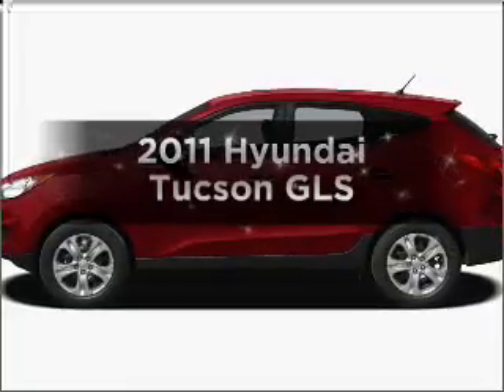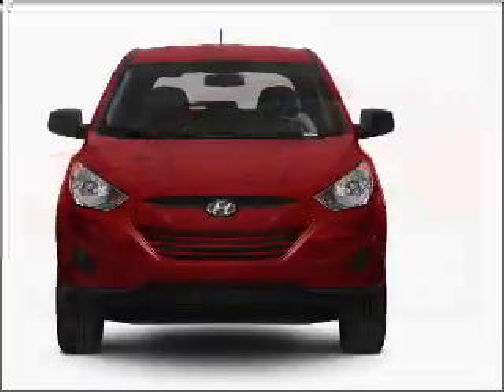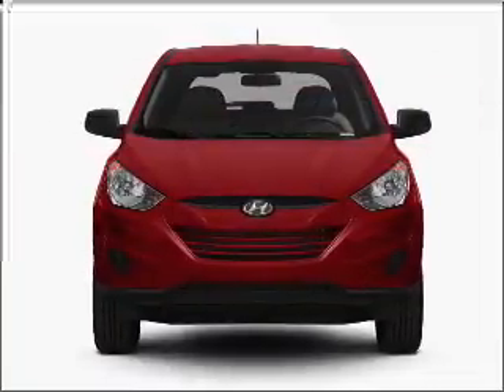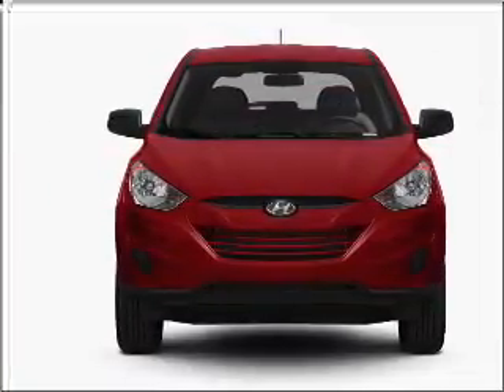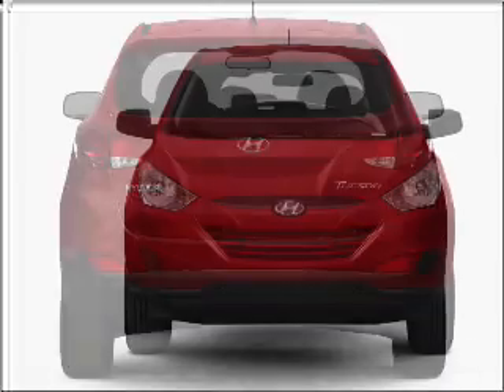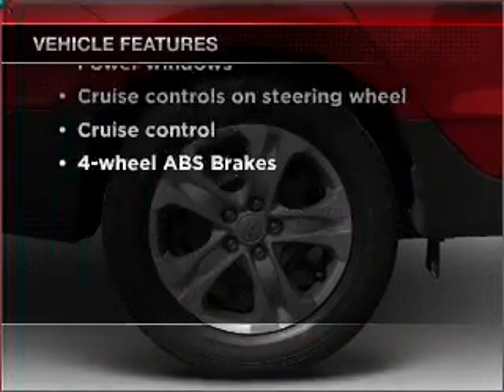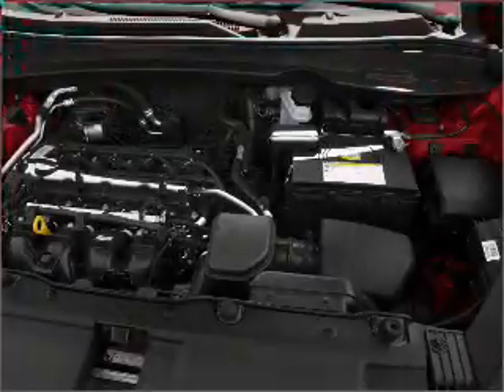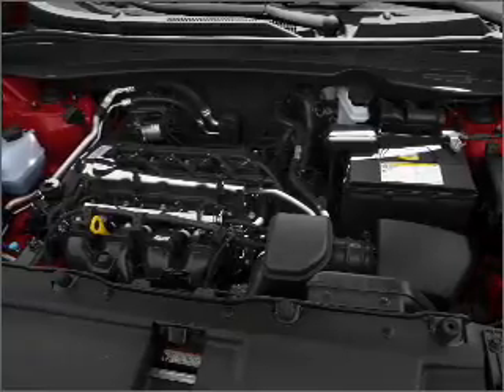2011 Hyundai Tucson - Phoenix AZ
Year: 2011
Make: Hyundai
Model: Tucson
Trim: GLS
Engine: 2.4 liter inline 4 cylinder 16 valve
Transmission: 6-Speed Automatic
Color: Black
Mileage: 18
Address:
2223 W Camelback Rd